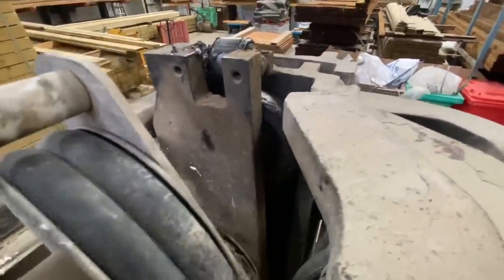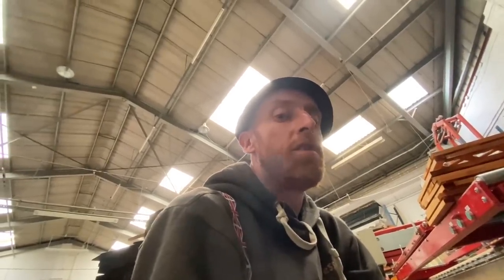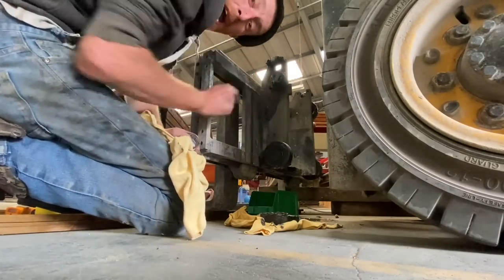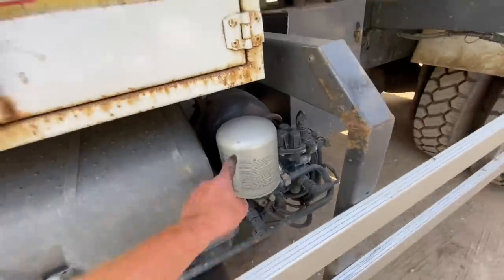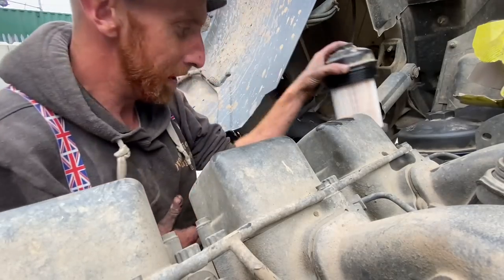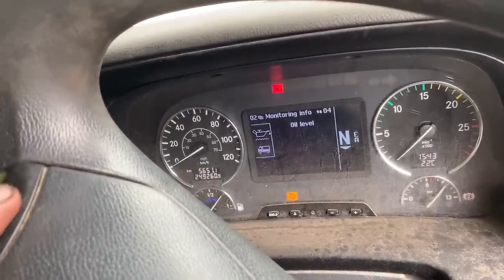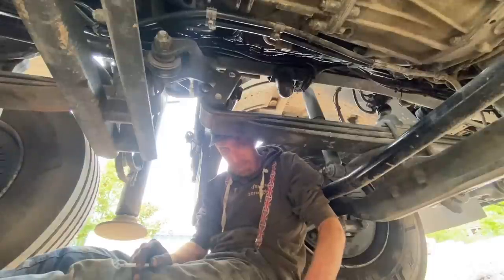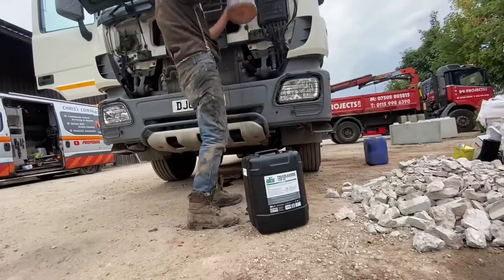Another day at D&J, how to remove forklift mast bearings, service on merc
Another day at D&J projects, how to change engine oil and filters on Mercedes lorry truck, forklift truck how to remove mast bearings

LC Wilderness YouTube channel

Strugglers post box
Newark
NG249RD